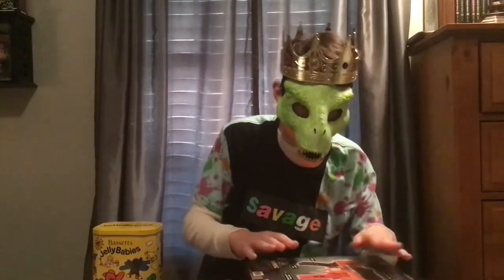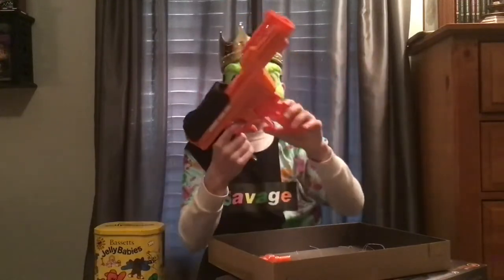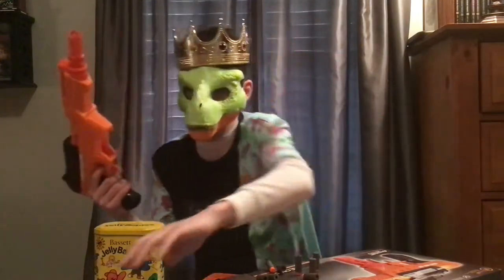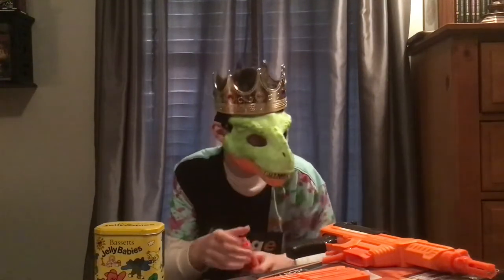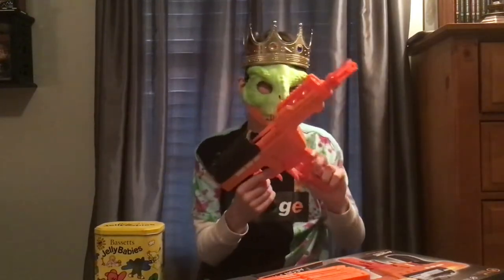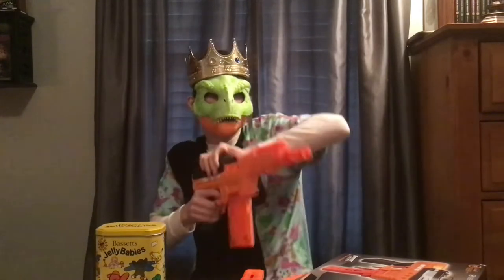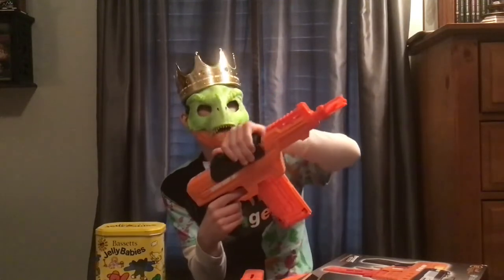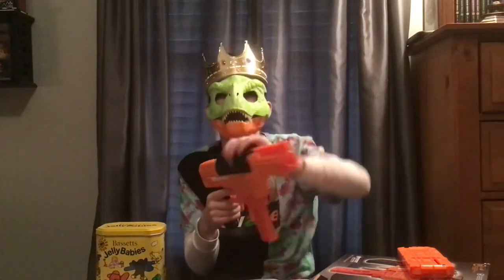Unboxing The Aeon Pro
My first unboxing/review

0:00 Intro

0:46 Unboxing

1:22 Experimentation